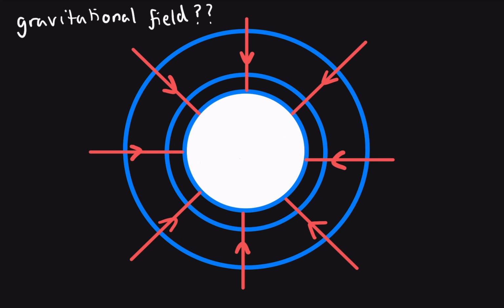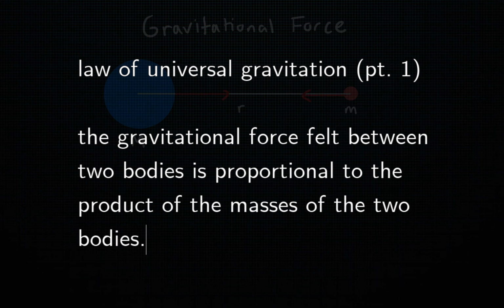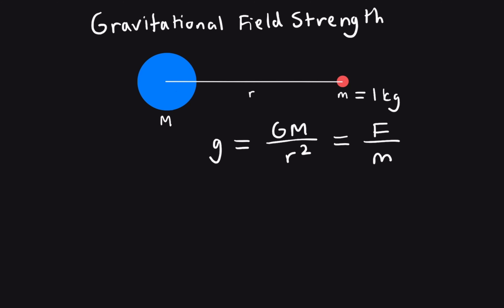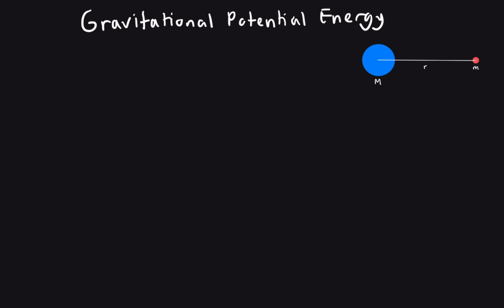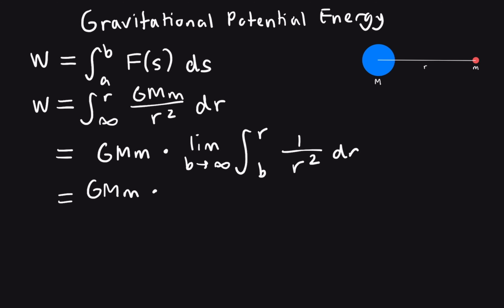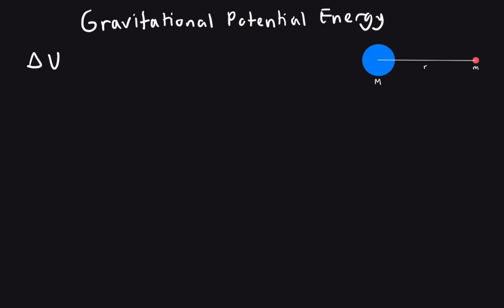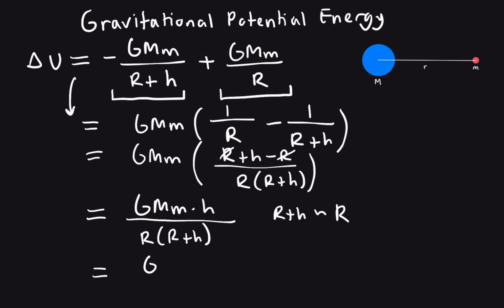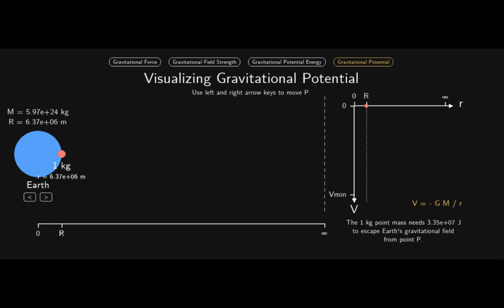fundamental gravity concepts | gravitational quantities visualization pt. 1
definitions, equations, and derivations surrounding gravitational force, field strength, potential energy, and potential. part one of two videos where i'll be showing how i built a visualizer of fundamental gravitational quantities, designed for students, by a student. i built the visualizer in consultation with my high school physics teacher, mr. onur gundogdu.

my name's jagat, or jugs for short. i recently started building software projects, and i've been loving it so i decided to make a youtube channel to document my journey and meet some cool people online. i'm mainly interested in computational physics and mechatronics stuff, but i am a noob in both so i'll be learning everything from scratch.